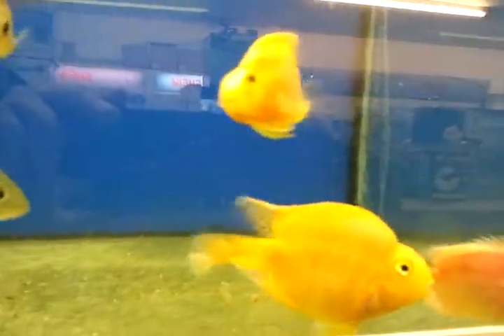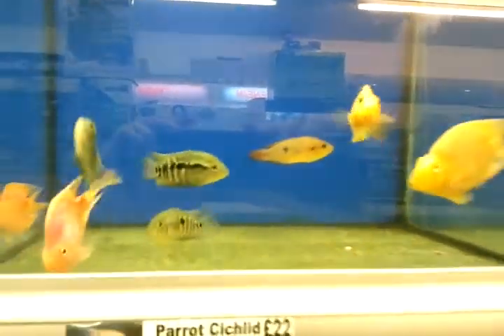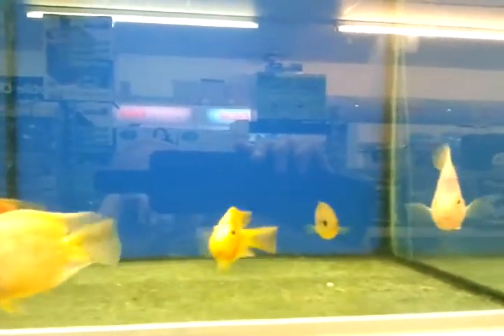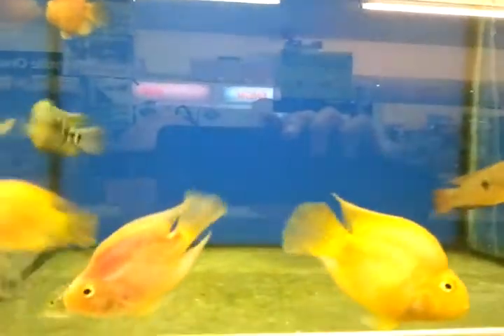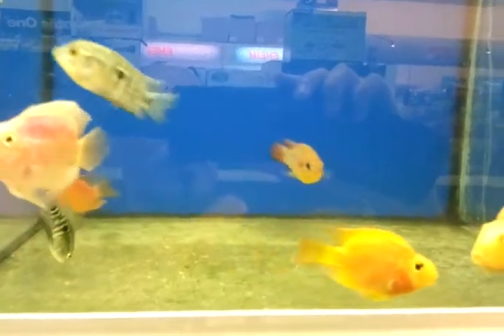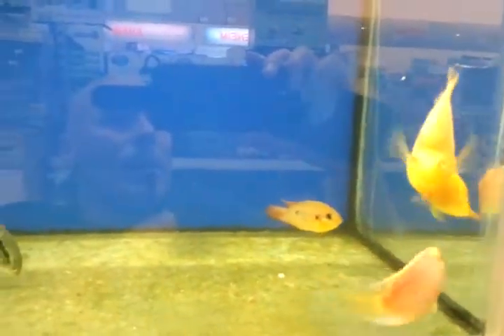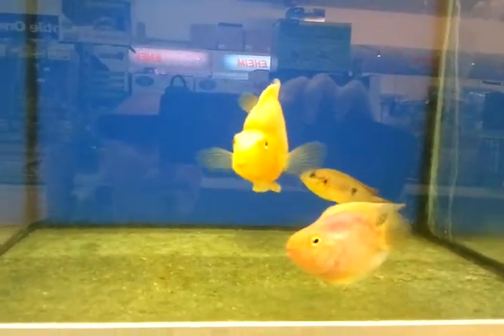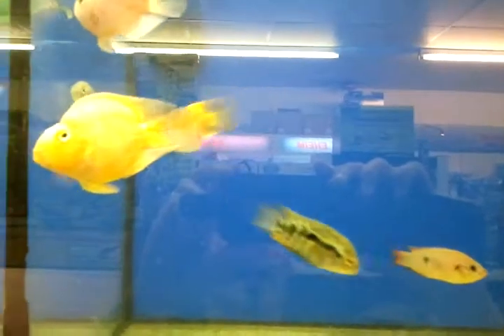Parrot Cichlids for sale UK